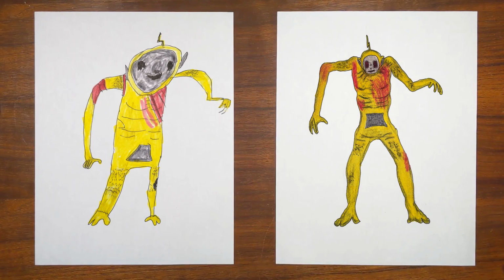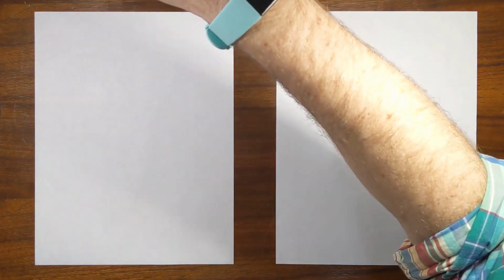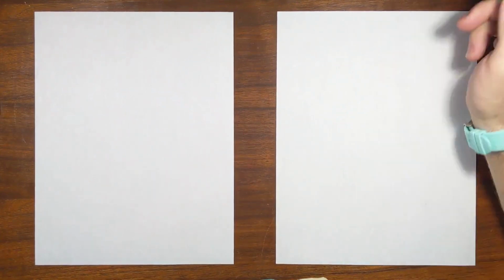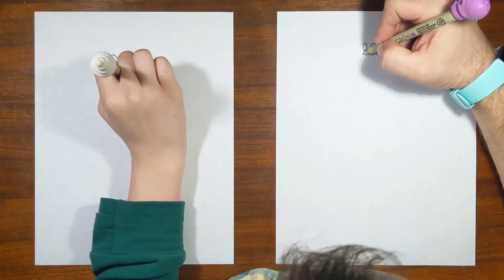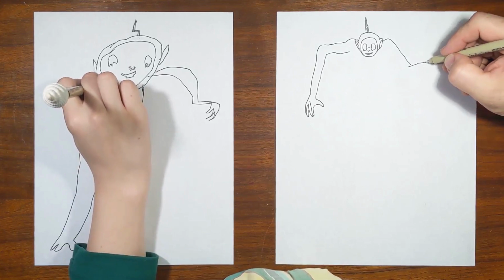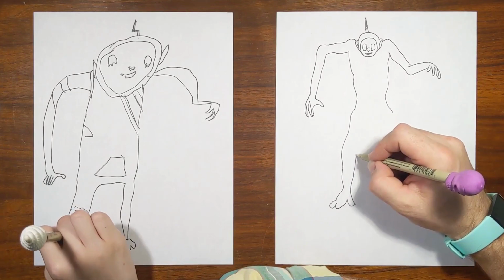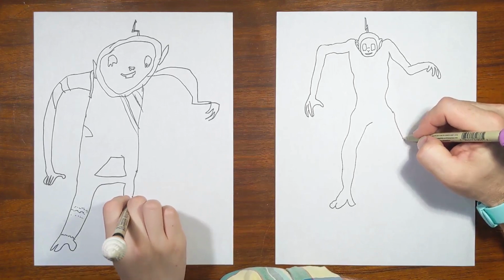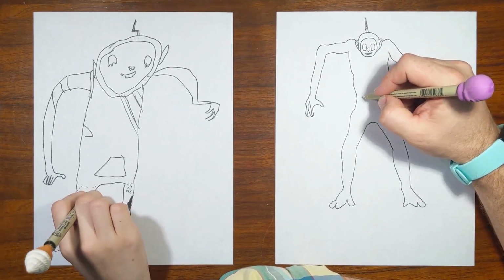How to Draw Laa Laa (Slendytubbies)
Dad and Bennett drew Laa Laa from Slendytubbies for this video.  Thank you to Mong Weiloon,  chloe Ma, and Jennifer Pierce for suggesting this drawing.  If you want to tell the Blakleys what to draw next, leave a request in the comments.